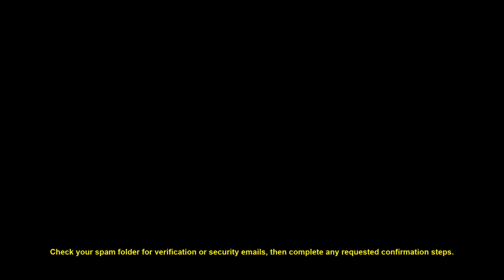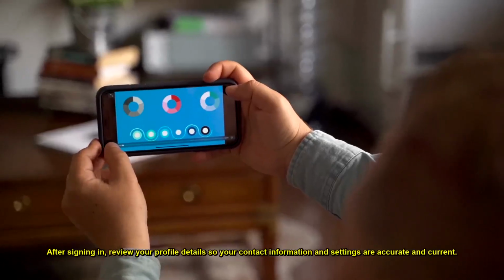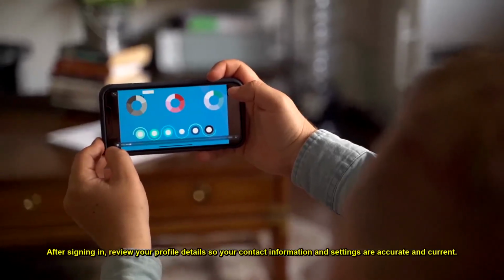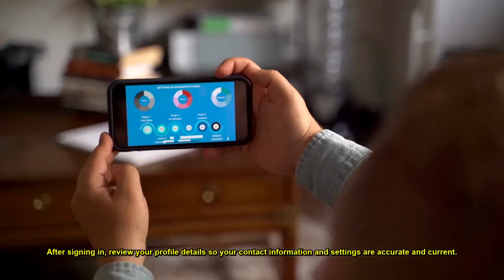How to install Semrush on WordPress for SEO audits - Detailed Guide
Unlock the full potential of your website with our step-by-step guide on how to install Semrush on WordPress for comprehensive SEO audits! In this detailed tutorial, we'll walk you through the entire installation process, demonstrate how to set up key features, and share tips on maximizing your SEO strategy using Semrush. Whether you're a beginner or an experienced user, this video will equip you with the knowledge to enhance your site's performance and boost your rankings on search engines.